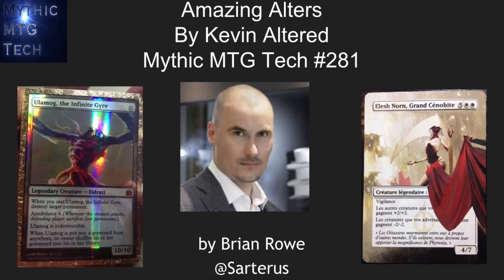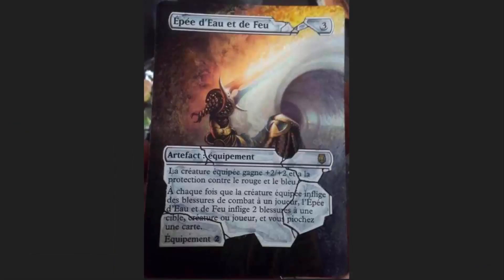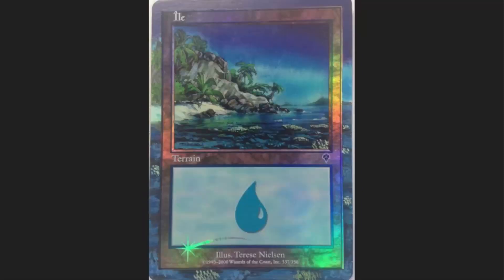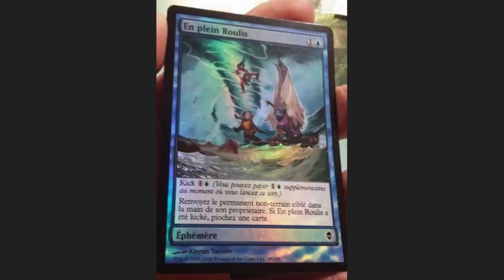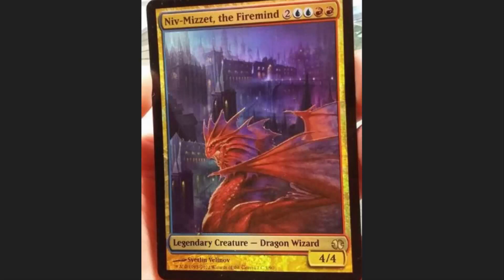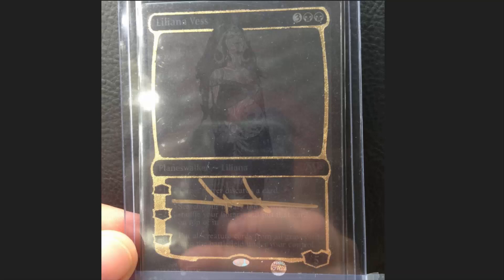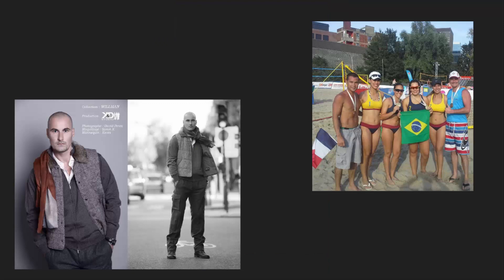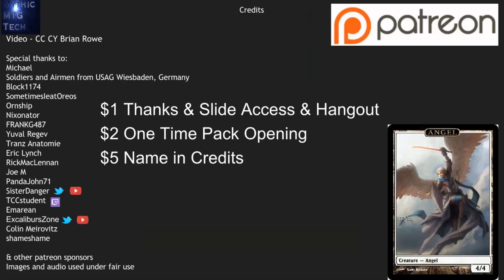Amazing Alters by Kevin Altered - Mythic MTG Tech #281